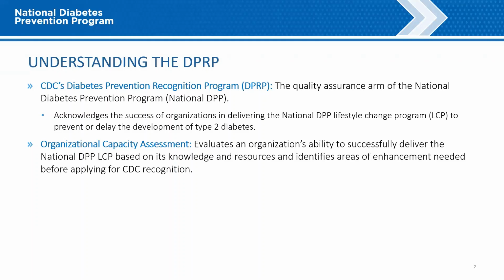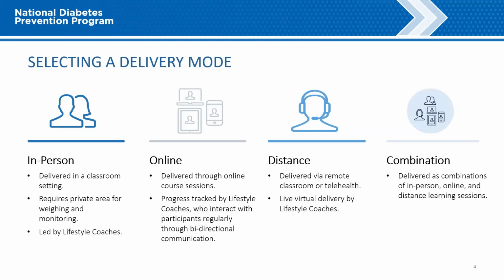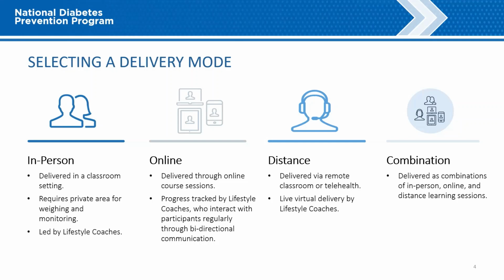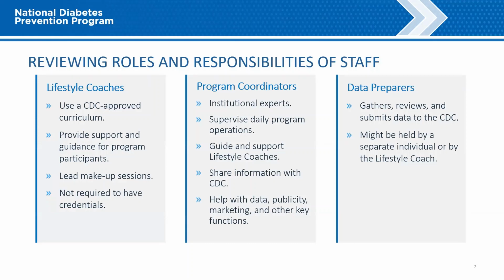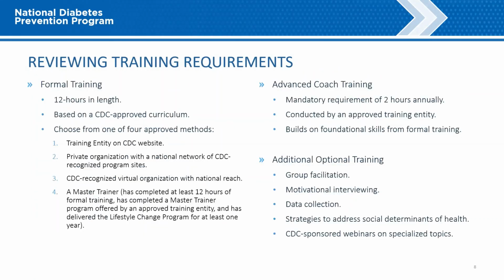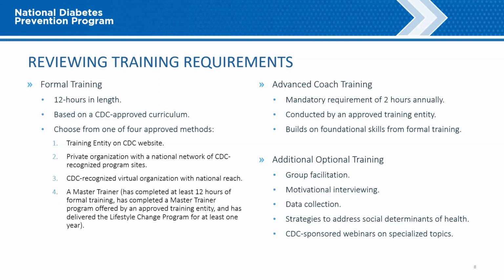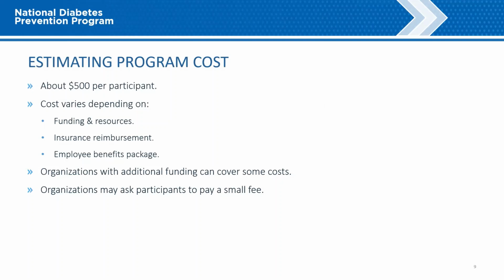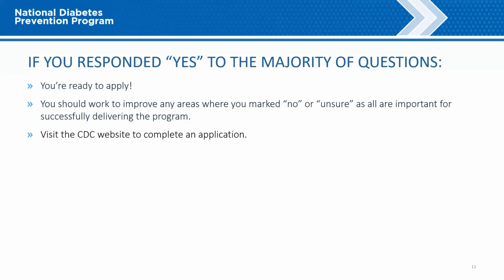National DPP Technical Assistance Webinar #1: Organizational Capacity Assessment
As part of CDC’s, National Diabetes Prevention Program, Diabetes Prevention Recognition Program (DPRP) technical assistance series, this brief webinar introduces organizations interested in applying for CDC recognition to DPRP’s organizational capacity assessment and the benefits of taking the assessment prior to applying for CDC recognition. It covers the necessary infrastructure CDC-recognized organizations need to successfully implement the lifestyle change program and sustain it over time.